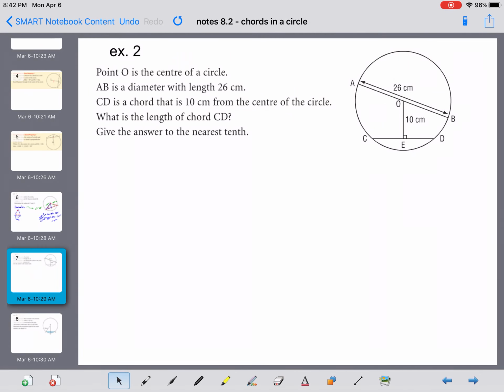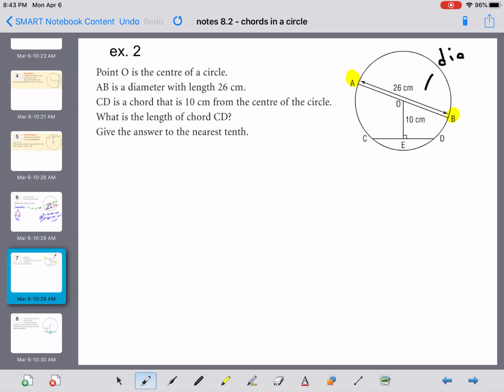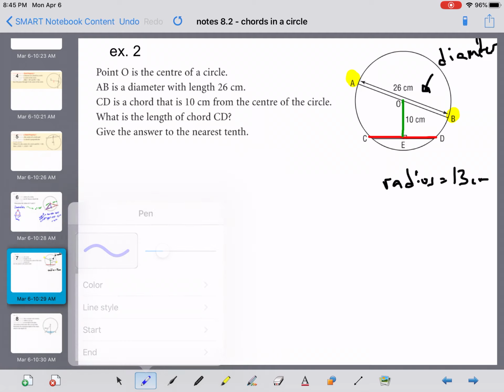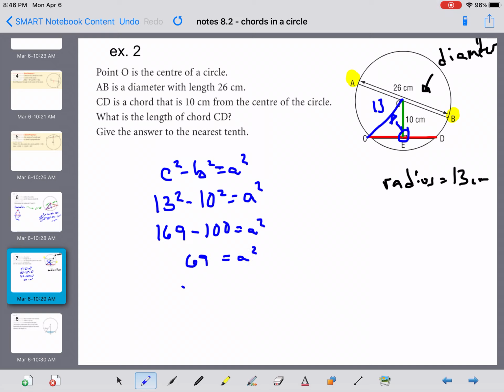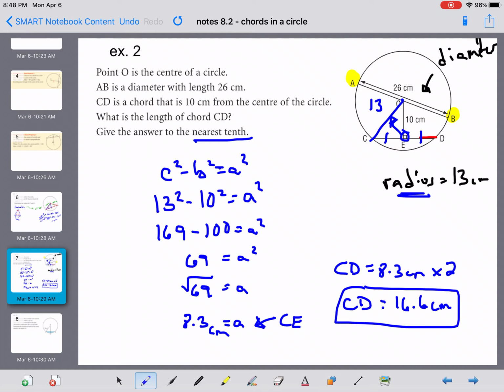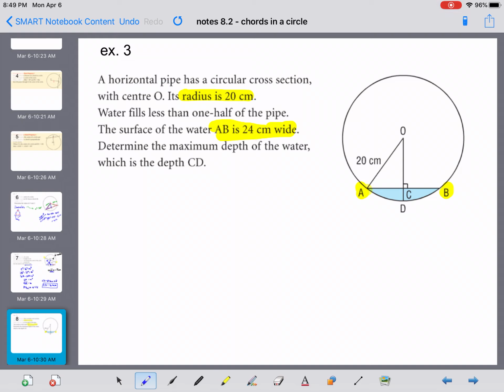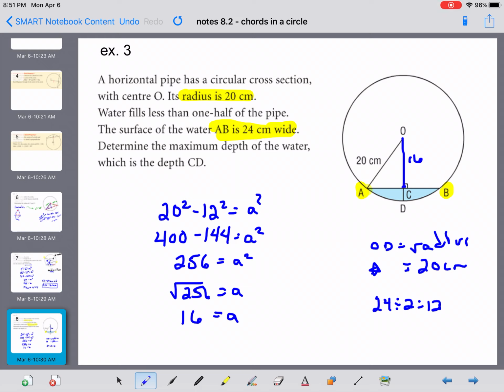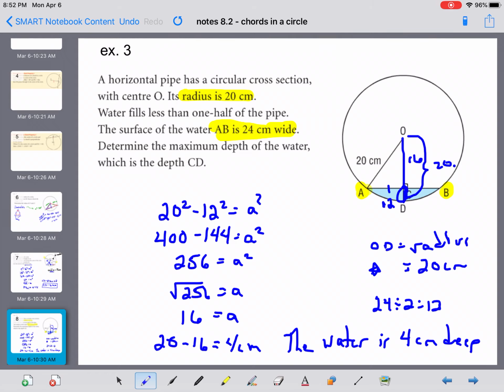Math 9 chords and side lengths